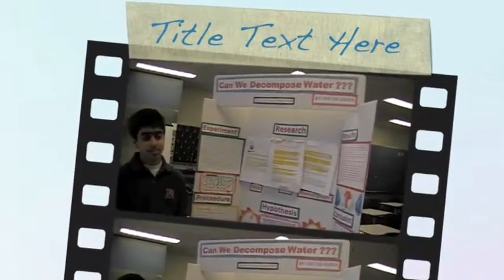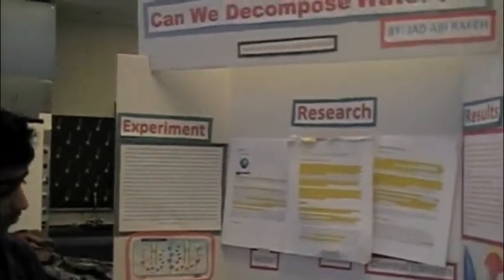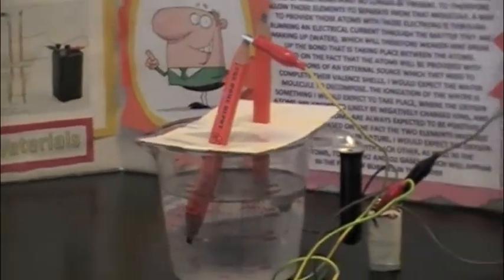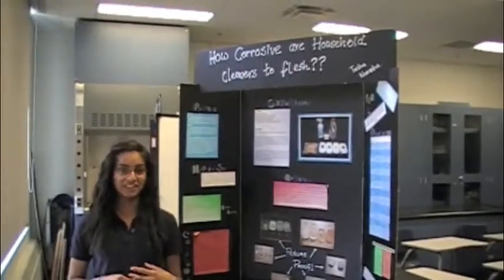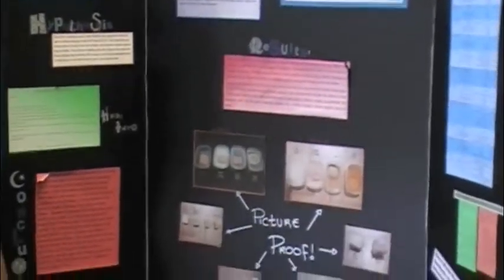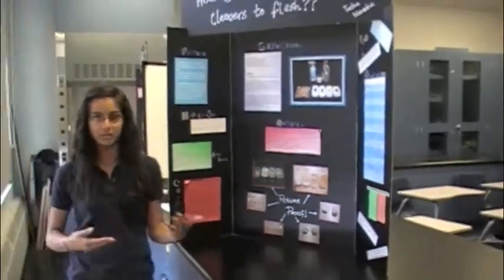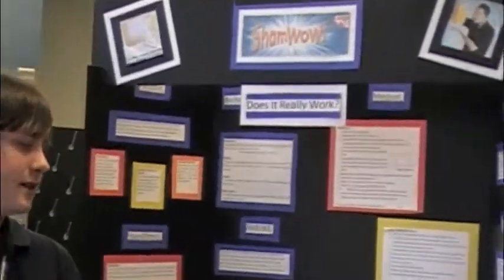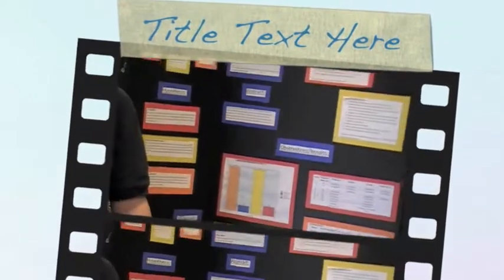Toronto Science Fair 2010.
Toronto Science Fair Junior Medal Winners.